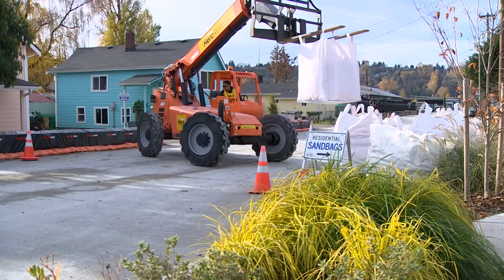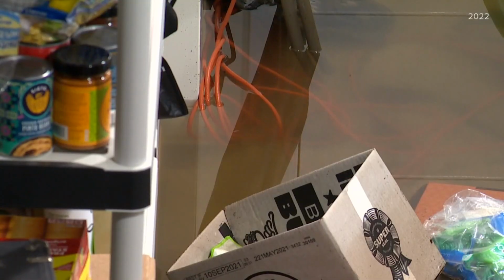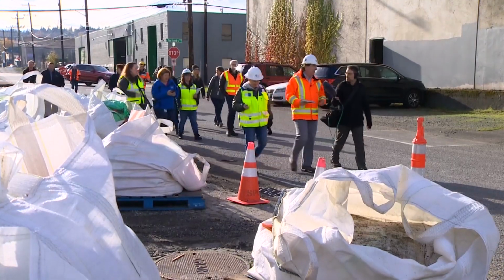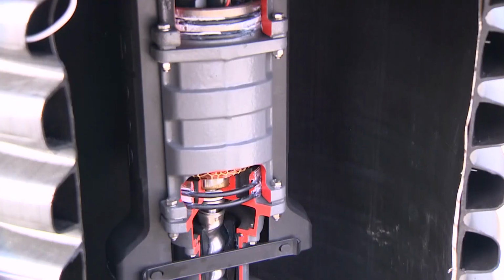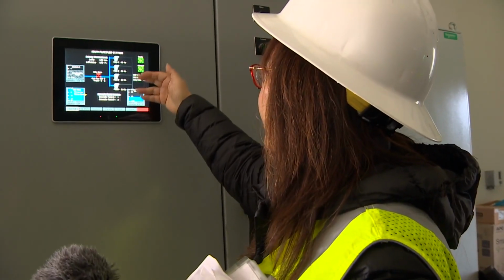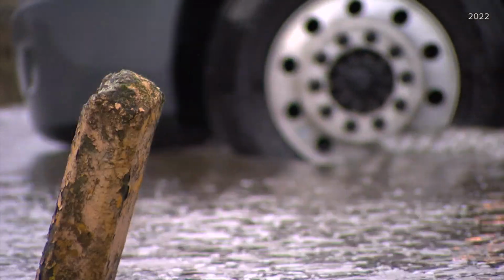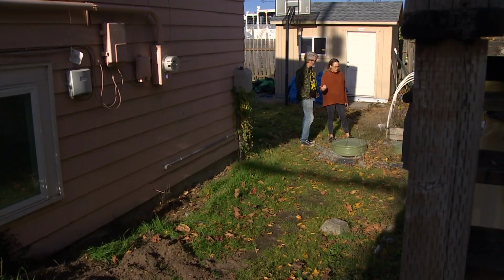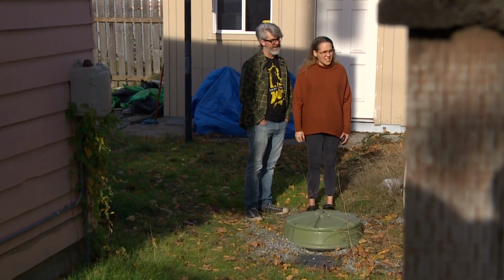Seattle, King County implement changes to mitigate King Tide flooding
It's been a long year for those who live in Seattle's South Park community.

"We just got our whole house back. The basement was unusable and under construction for nine full months," said resident Jill Reese.

Reese and Andy Cenarrusa spoke with KING 5 last December when the bottom half of their house flooded after a King Tide overtopped the Duwamish River.

"Our lives were disrupted this entire year basically," said Reese.

Now, the Puget Sound area is a week away from the first of three King Tides of the season. "It's hard to imagine that we're ever going to go back to a place where there isn't a big risk of being under water every year," said Reese.

Seattle Public Utilities (SPU) and King County's Wastewater Treatment Division said they've completed major fixes ahead of this wet season, starting with a more robust sandbag wall.